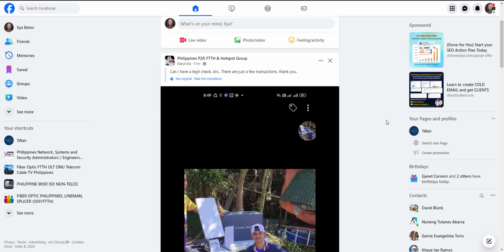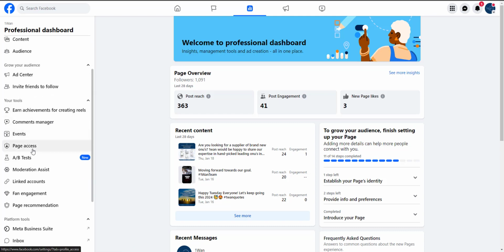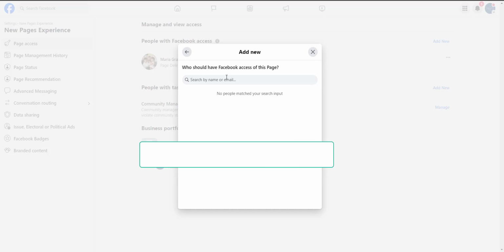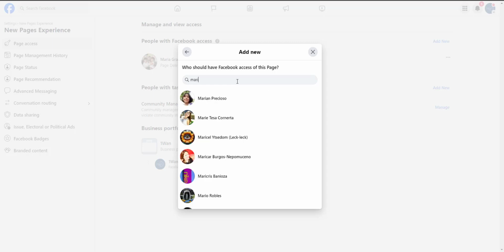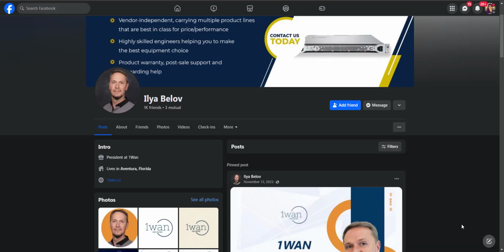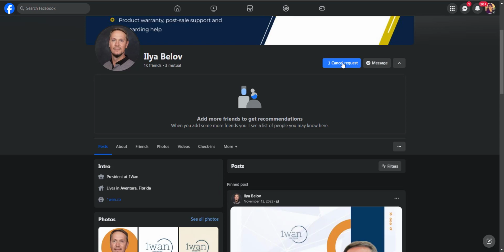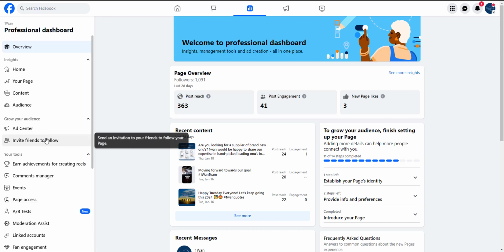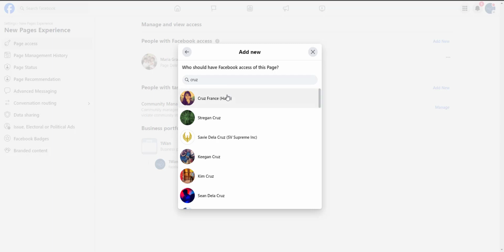how to add facebook business page admin 2024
If you enjoy my posts, please consider buying me a coffee